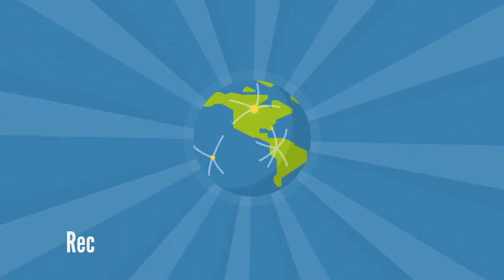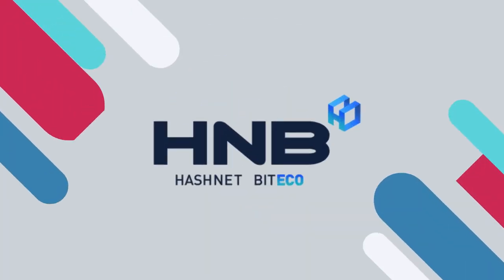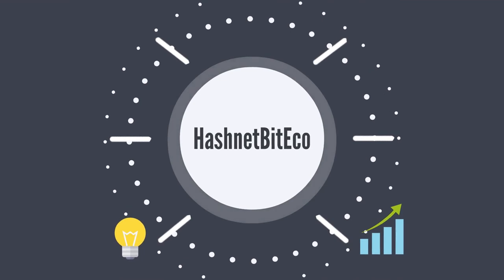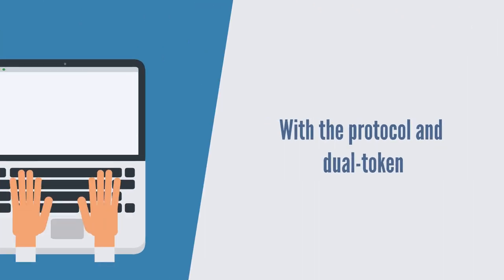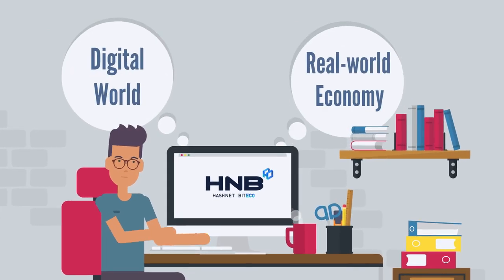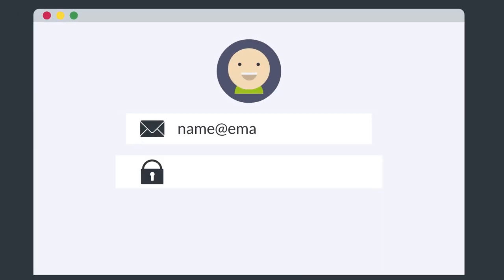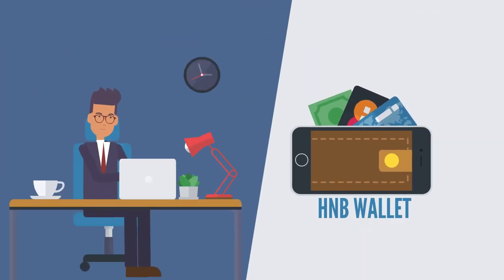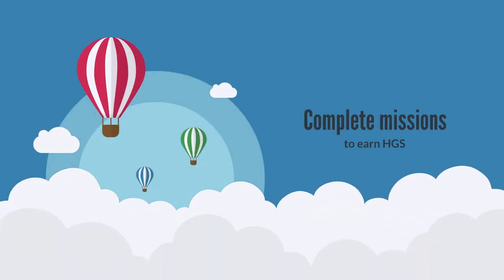HNB video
Empowering global enterprises through a decentralized blockchain economy